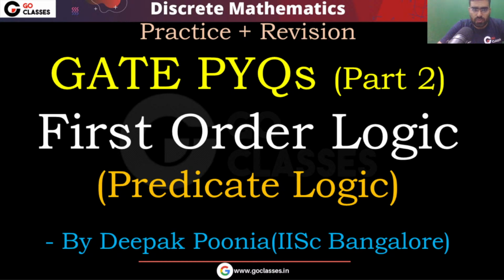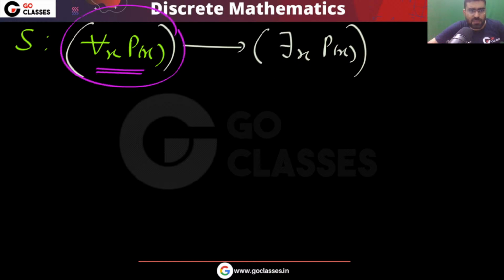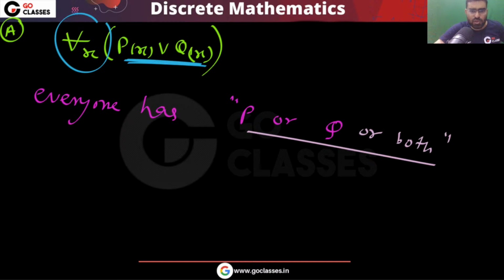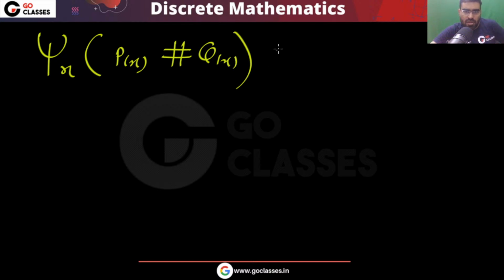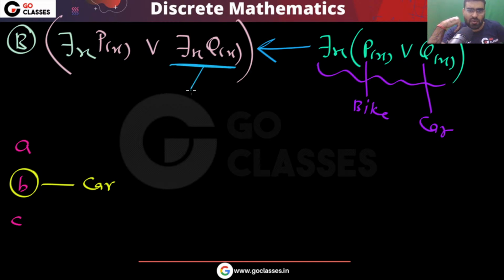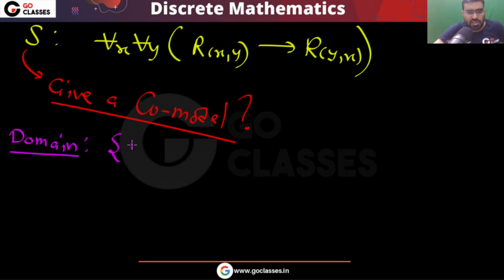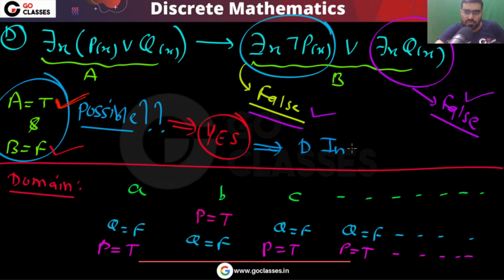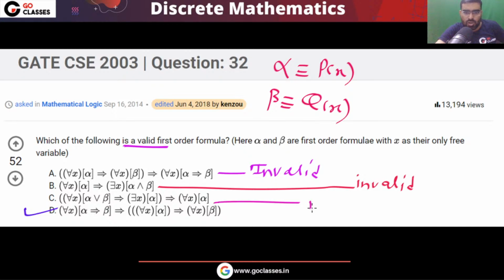First order Logic - GATE PYQs Part 2 | Discrete Mathematics Revision | GO Classes | Deepak Poonia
Join GATE Overflow Telegram Group for GATE CSE Doubt Discussions

Join GO Classes Telegram_Group for GATE CSE Doubt Discussions

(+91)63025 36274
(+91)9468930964